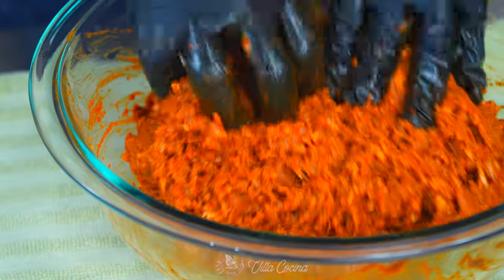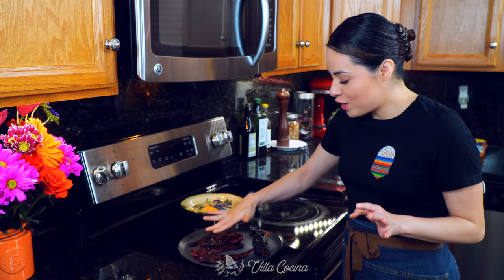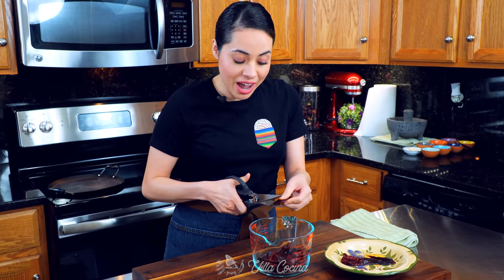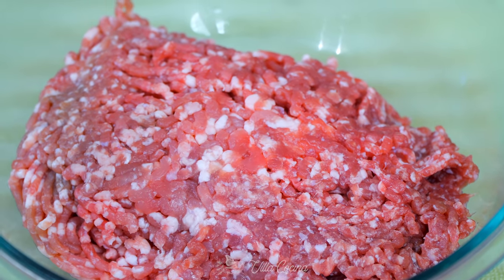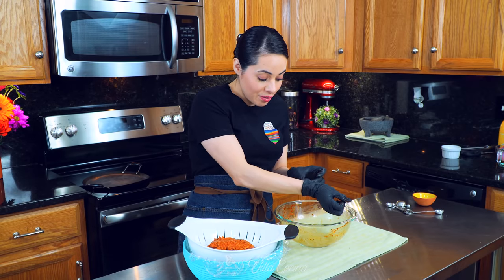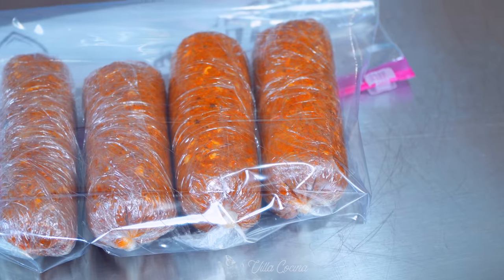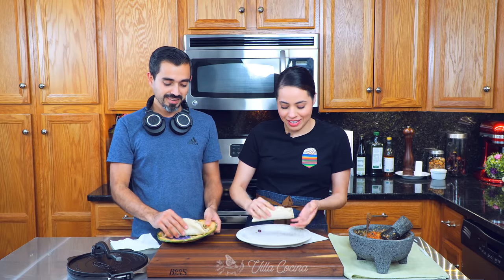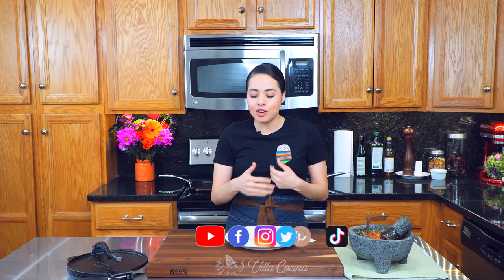How to make Pork Chorizo from scratch | Authentic Mexican Chorizo Recipe | Villa Cocina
Chorizo is a staple in Mexico, it is basically a type of sausage we have made with ingredients used daily in a Mexican kitchen. The ground meat is mixed in with some fat, seasoned with dried peppers, spices, herbs and some vinegar. Try the cooked chorizo in tacos and fall in love instantly, a second bite will have you coming back for more.

➤ Molcajete 8’’
➤ OXO good grip kitchen scissors
➤ Le Creuset Stainless Steel Fry Pan 12”
➤ Premium Kitchen Towels 20inx28in, 6 pack Sage green color

Pork chorizo recipe
1.5 lbs ground, pork picnic shoulder

Dried peppers
4 ea medium guajillos, dried peppers
1 ea large pasilla, dried pepper
2-3 ea chiles de arbol - OPTIONAL (additional kick of heat)
Water to rehydrate the peppers

Spice/ herb mixture- Molcajete grind or add to blender
4 ea garlic, cloves peeled
1 tsp peppercorns
4 cloves, whole
1/2 tsp oregano, dry
1/2 tsp marjoram, dry
1/2 tsp whole, cumin
1/2 tsp thyme, dry
1/4 tsp kosher salt, to break everything down.
1 TBSP Apple cider vinegar
1 TBSP Water to remove the remainder of the spices from Molcajete.

To the blender
The dried hydrated peppers + spice/herb if you don’t have a molcajete
1/4 medium yellow, onion
1/2 cup apple cider vinegar + water if needed 1 TBSP at a time.

To the meat & molcajete paste
1 tsp ancho chile, powder
2 tsp smoked, paprika
2 tsp achiote powder
Salt to taste, 1 1/2 tsp of kosher salt.

Wrap the chorizo in pork casings, plastic wrap (like I did ) or zip lock bags.

When ready to cook remove from the plastic wrap and cook the meat.

Onion, chopped
Cilantro, chopped
Salsa
Lime juice

Spice/herb links:
Mexican oregano
Ancho Chile powder
Whole cumin
Amazing Achiote powder or Badia achiote powder

💌 Fan mail:
Villa Cocina
USA